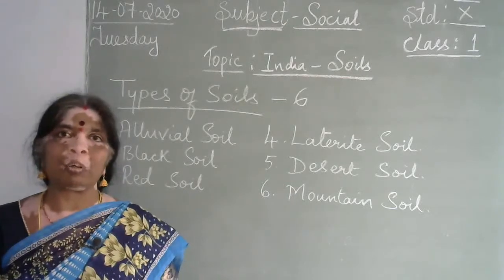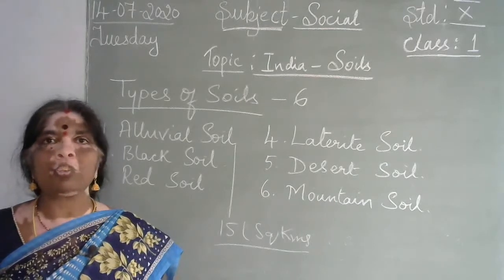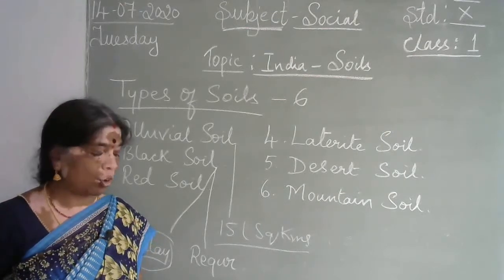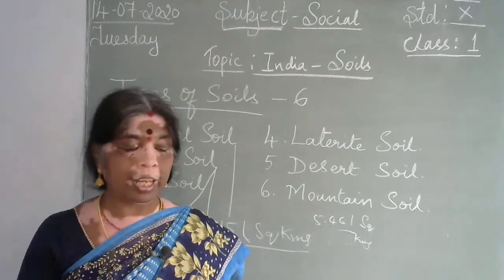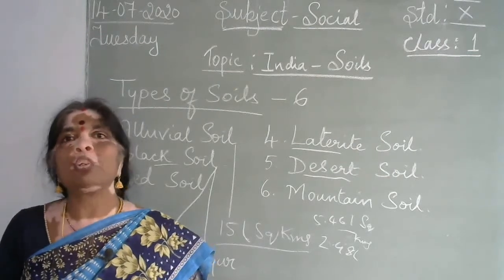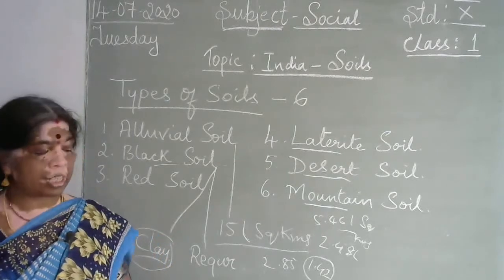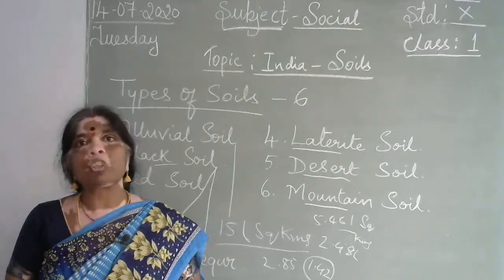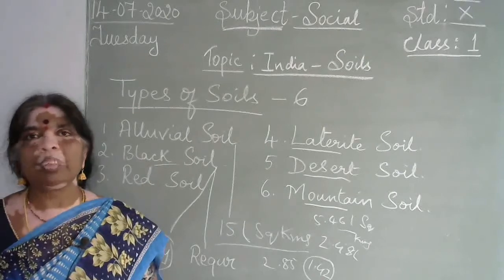10th Std SOCIAL SCIENCE - Class 1 India ( Soils)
10th Std SOCIAL SCIENCE - Class 1 India ( Soils)

Soil is very important and a valuable resource for every human being.

Soil is the mixture of rock debris and organic materials, which develop on the earth’s surface.The major factors that determine soils’ characteristics are parent material, climate, relief, vegetation, time, and some other life-forms.

Major constituents of the soil are mineral particles, humus, water, and air.
A soil horizon is a layer generally parallel to the soil crust, whose physical characteristics differ from the layers above and beneath.

Soil Profile
Soil Horizon is classified into three categories − Horizon A, Horizon B, and Horizon C; collectively known as Soil Profile (i.e. the arrangement of soil layers).